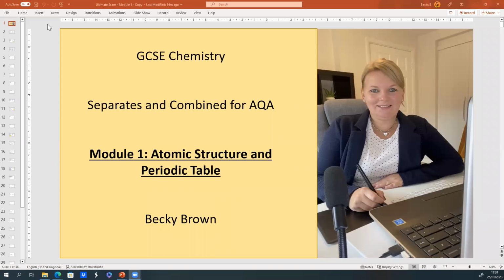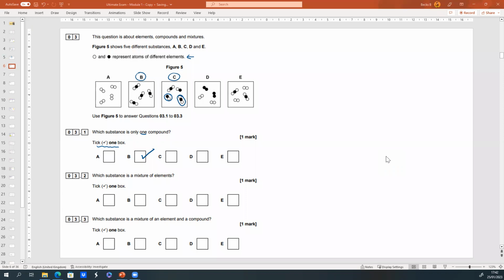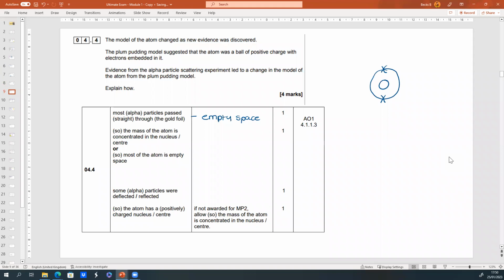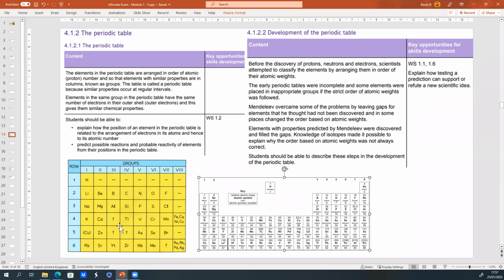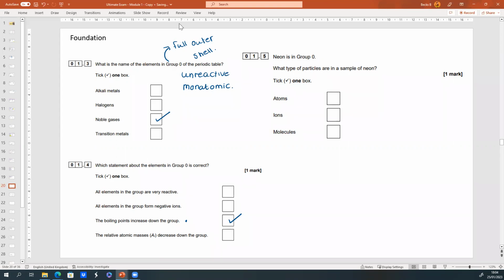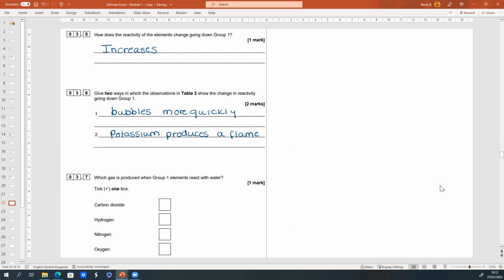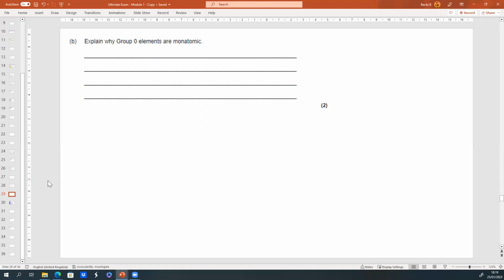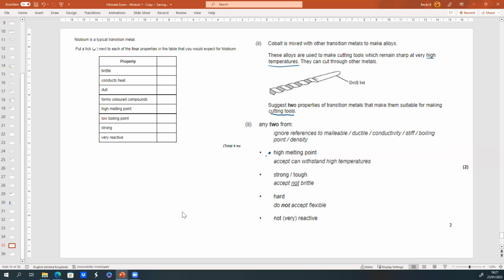GCSE Chemistry Past Paper Questions And Answers ✅ GCSE 2025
Dive into the fascinating world of atomic structures with our "Master Atomic Structures: GCSE Physics Simplified 🚀" video! Embark on a journey through the intricacies of the periodic table and atomic models, tailored specifically for GCSE students. Whether you're tackling separate or combined science exams, this comprehensive guide is your gateway to mastering the subject.

In this session, we dissect the evolution of atomic theories—from the early notions of indivisible spheres to the contemporary understanding featuring protons, neutrons, and orbiting electrons. Get ready for a sneak peek into key exam questions, definitions of atoms, elements, and compounds, and a detailed look at mixtures.

This video is not just a lesson; it's your key to success in acing your exams. By the end of this tutorial, you will have a clearer understanding of the foundational concepts that shape the study of physics at the GCSE level. Hit play and let the learning adventure begin!

CHAPTERS:
0:04 - GCSE Physics Session Overview
2:21 - Atoms, Elements, Compounds, Mixtures Definitions
9:30 - Evolution of Atomic Models
17:03 - Atomic Structure Explained
18:30 - Atomic Structure Exam Questions
22:47 - Understanding the Periodic Table
24:18 - Periodic Table Exam Questions
28:24 - Metals vs Non-metals Characteristics
29:10 - Properties of Group 0 Elements
31:20 - Characteristics of Group 1 Elements
41:50 - Features of Group 7 Elements
46:53 - Transition Metals Overview